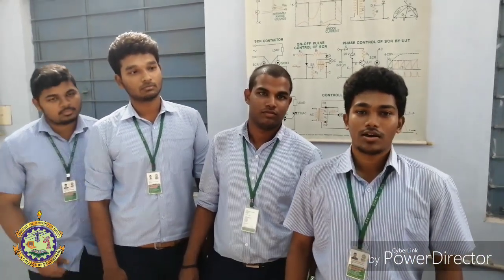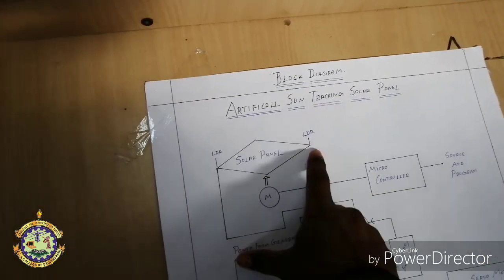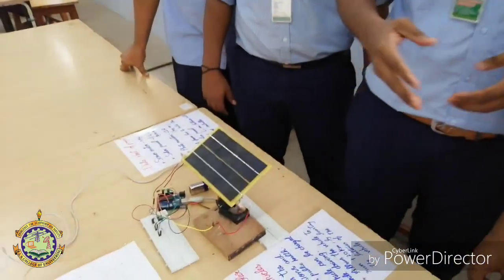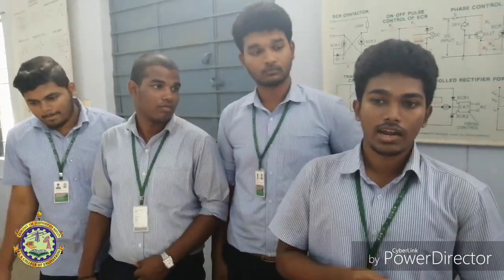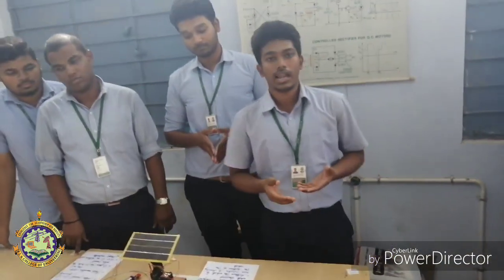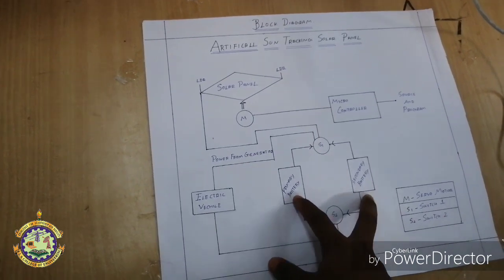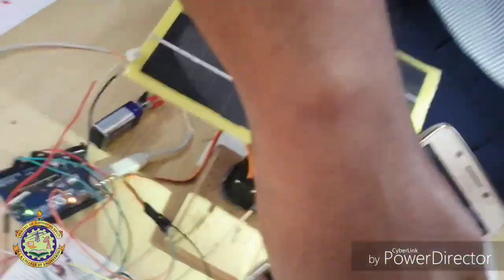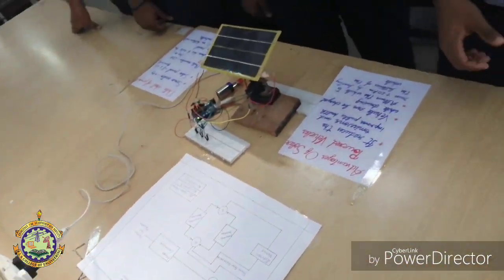Student Project - ALTERNATE CHARGING DEVICE FOR ELECTRIC VEHICLE USING SOLAR ENERGY TRACKING SYSTEM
AKASH M & 162306
BILL JOSHUA SWAMIDOSS D& 162038
MOHANKUMAR M  &162054
MOHAMMED ISMAIL M A &162011

Guided by
Dr.S.M.Kannan, Prof & HOD/EEE